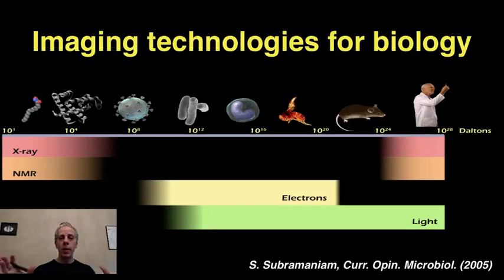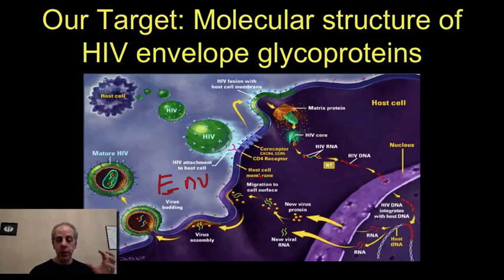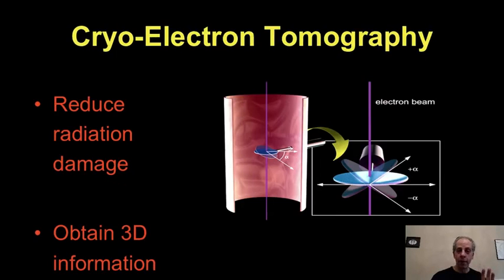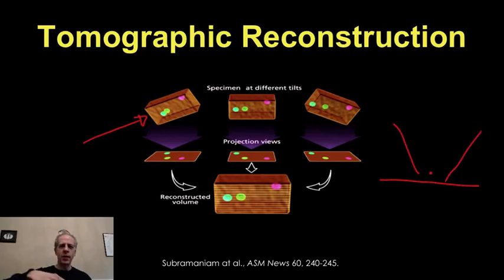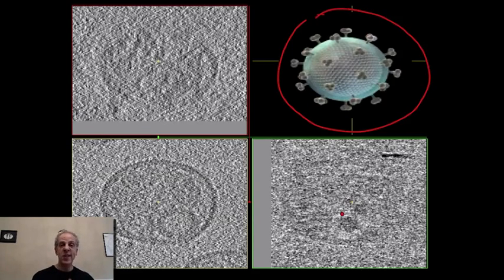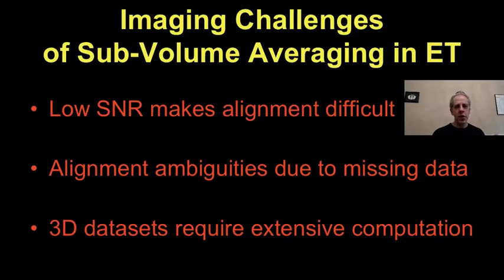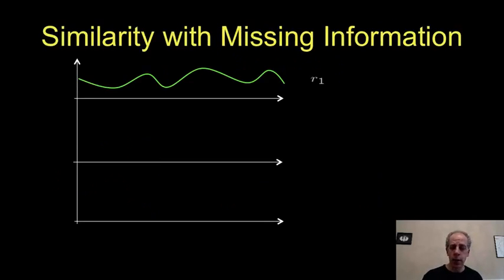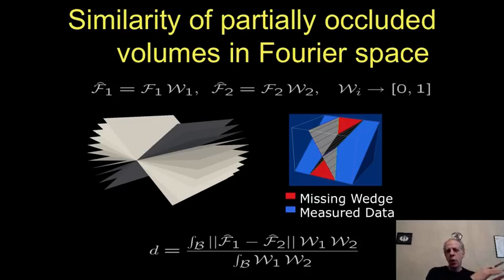10 2 2 Image Processing and HIV Part I Duration 2351 Optional breaks at 1237 and 1839